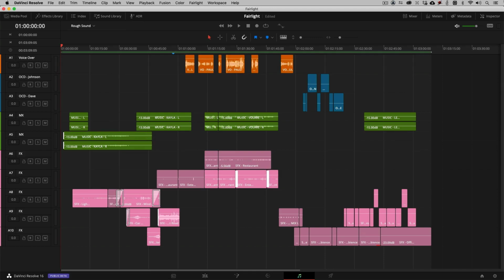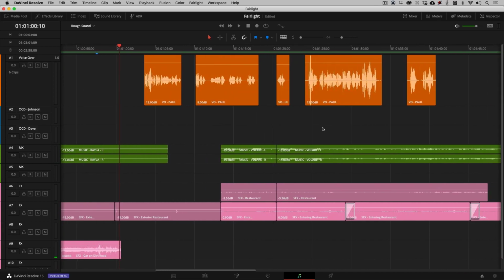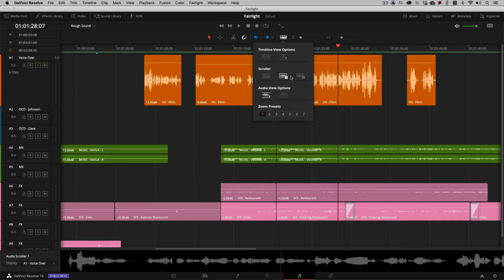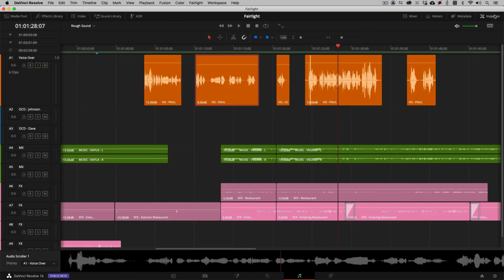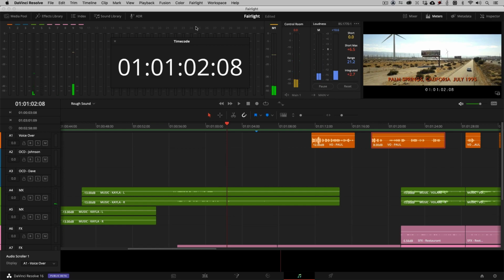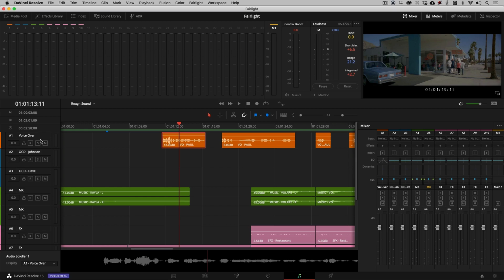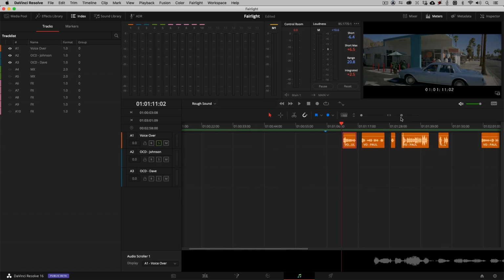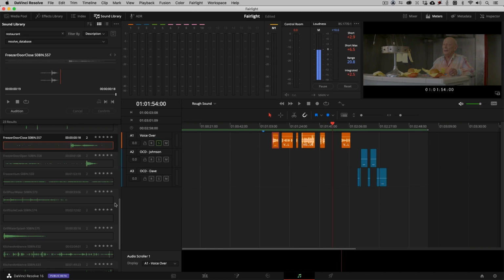FAIRLIGHT LOWEPOST 2